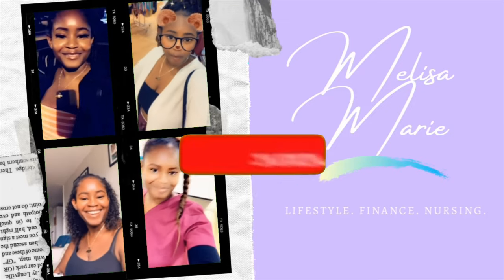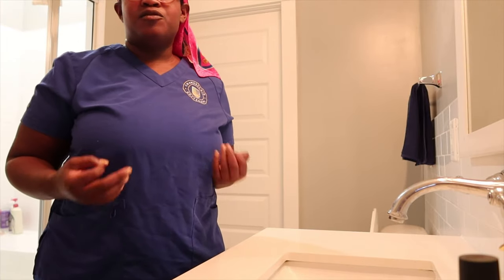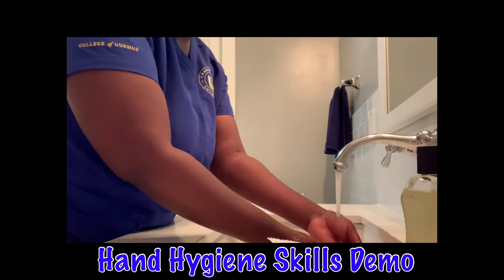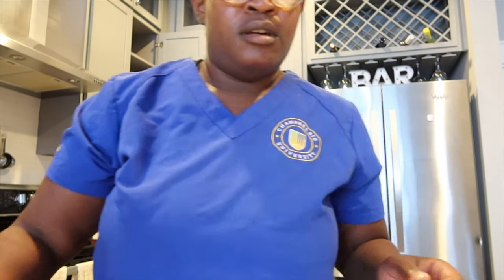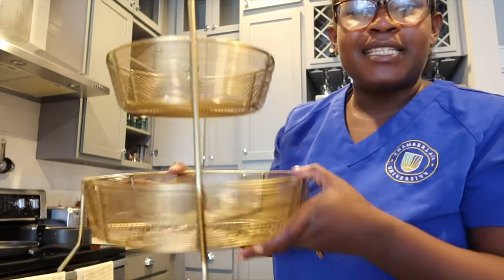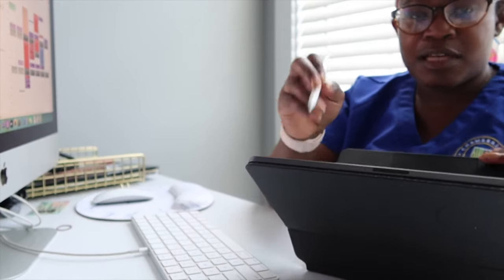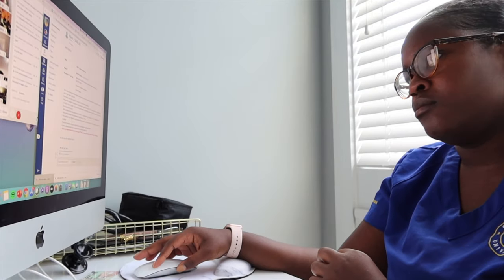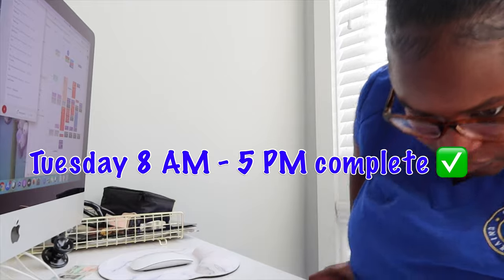Ep. 8 | FULL DAY of a Chamberlain nursing student (ONLINE)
WAHGWAAN BREDREN? Thank you for stoping by to another video! 💕 If you have any suggestions or requests, please drop them in the comments below!

&& My DMs are ALWAYS open!

👻Snapchat: melnel272 (TBH I hardly use this anymore)

🇯🇲 Likkle more,
Melisa Marie aka Student Nurse Mel